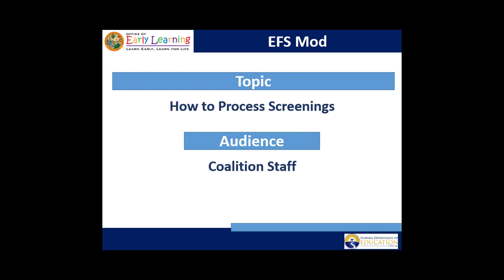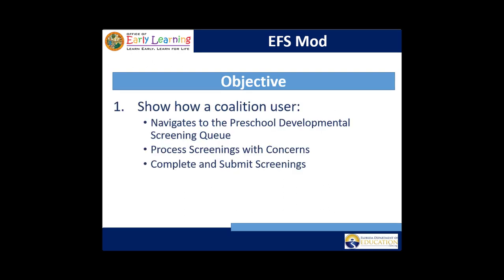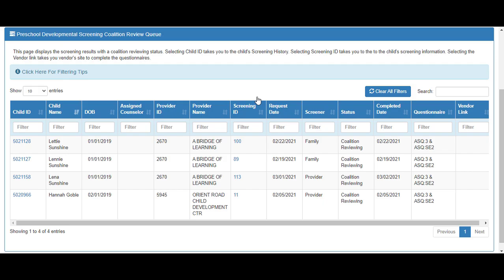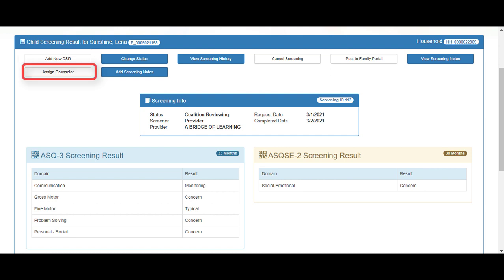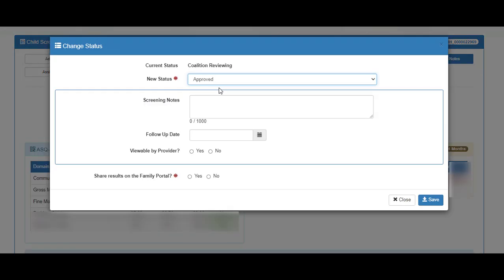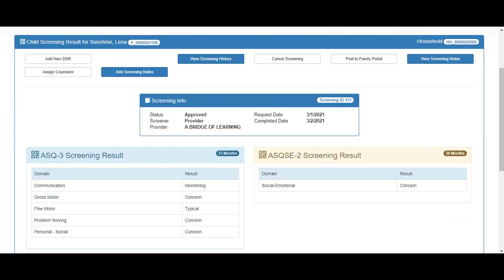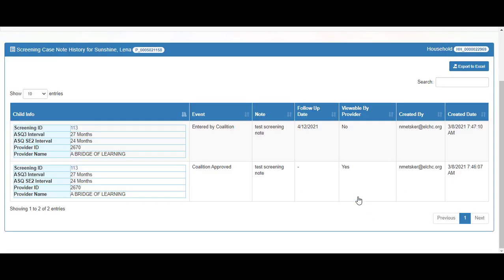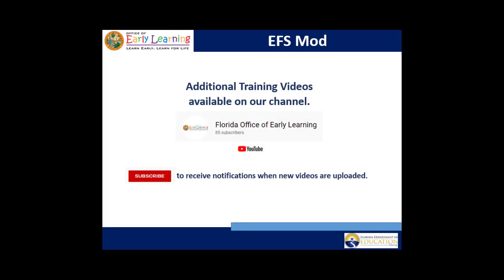Coalition Portal - How to Process Screenings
This video outlines how to process screenings in the Coalition Portal.